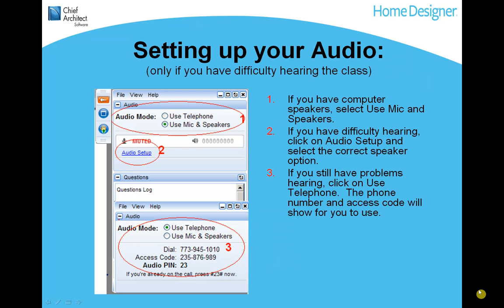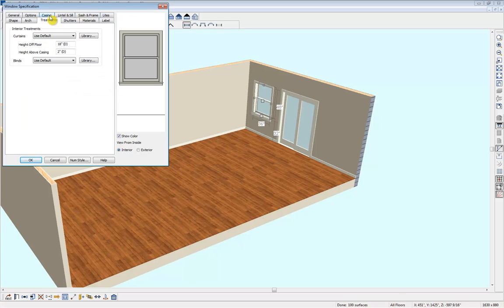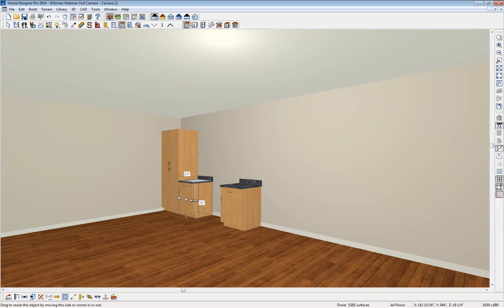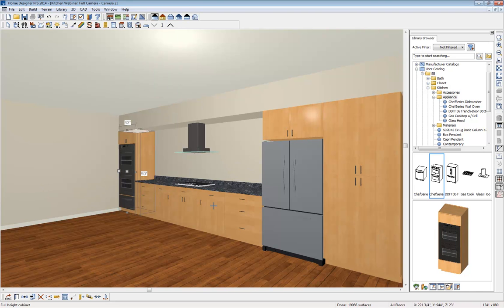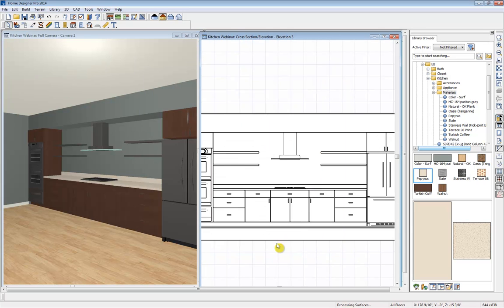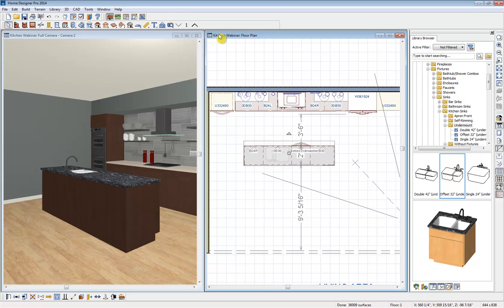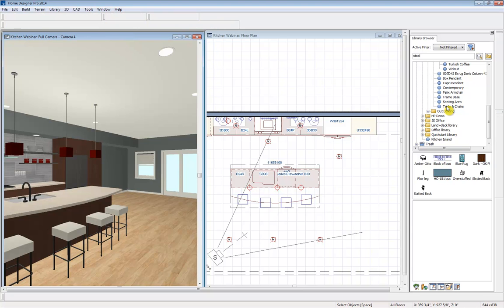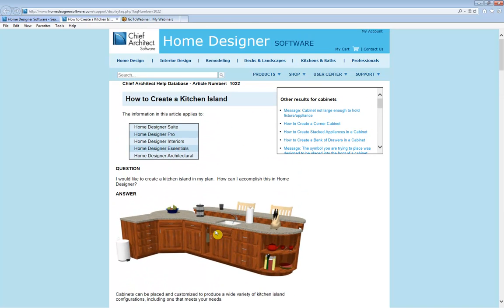Home Designer Software - Kitchen Webinar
This Home Designer webinar video is a recording of the online training webinars Chief Architect, Inc. offers weekly. The weekly webinars are interactive and a quick and easy way to get started or learn about the software. To sign up for our interactive Home Designer online webinars In this Kitchen Webinar we will demonstrate how to create a kitchen layout with custom cabinets, countertops, a backsplash, appliances, and fixtures. We will also use the custom tools to create a unique kitchen island.